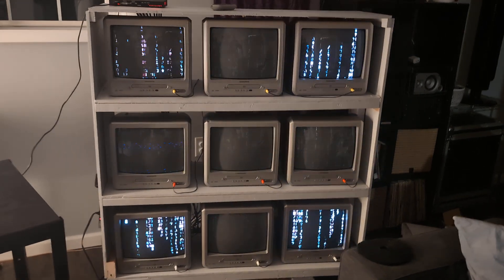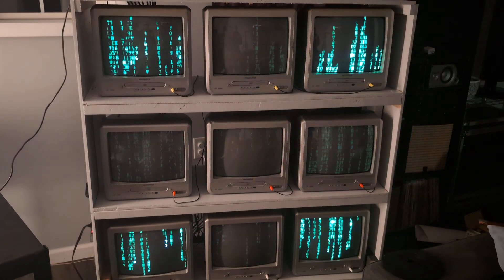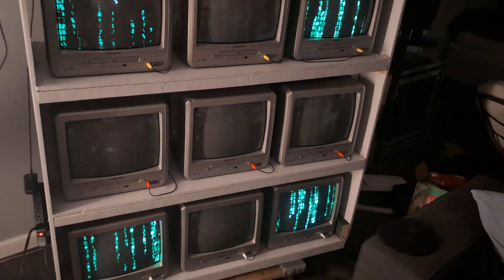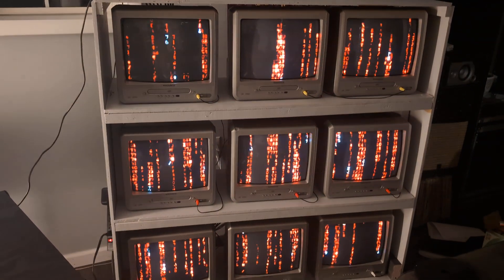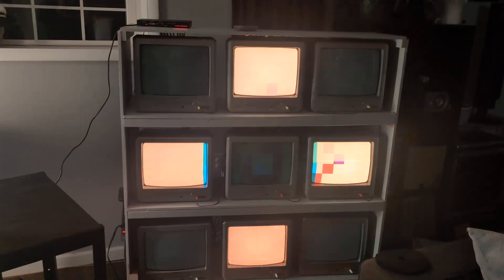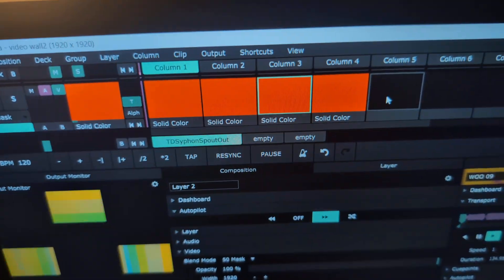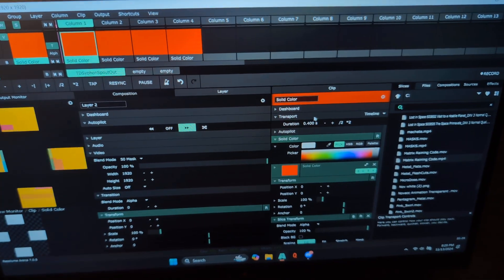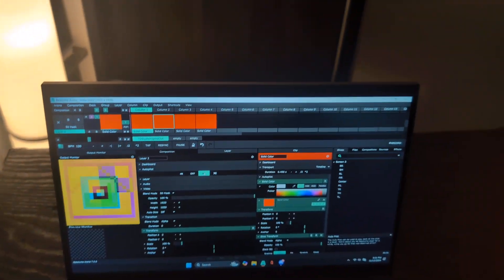How To Make a CRT Video Wall - For under $300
ii.      “As an eBay Partner, I may be compensated if you make a purchase”

In this video I go over my CRT video wall setup and talk about what hardware and what software is needed to achieve this effect. Plus a little coverage on chaser effects in resolume. Every little bit helps the art stay growing.

Video Wall Controller

HDMI to Component

USB Hub